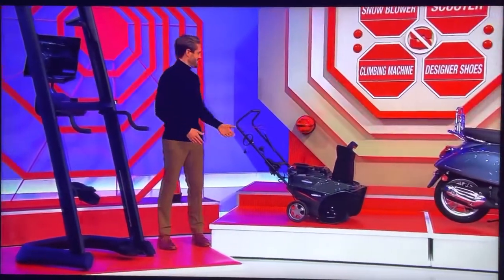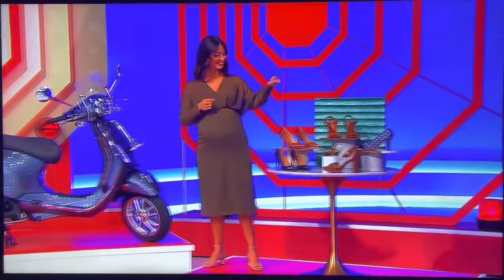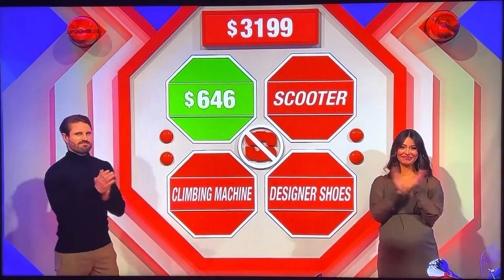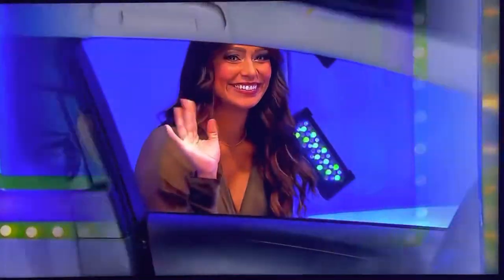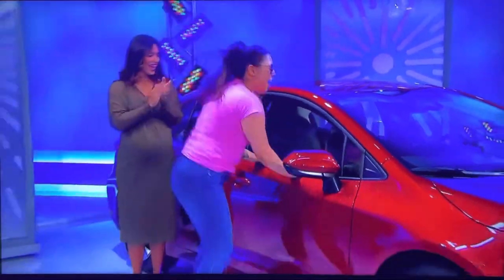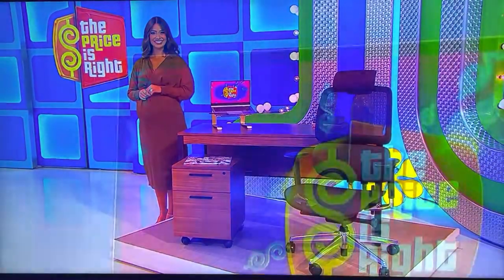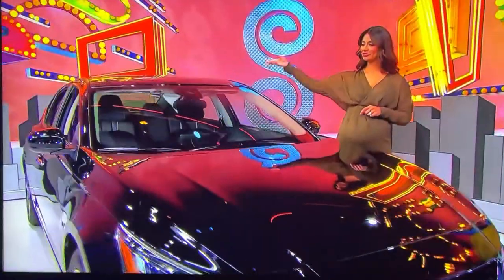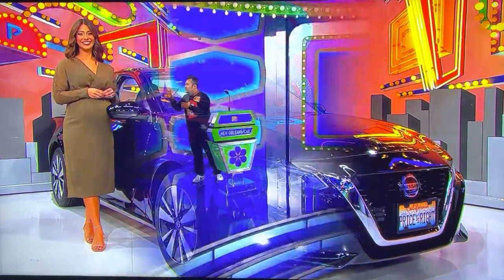Manuela Arbelaez Pregnant Big Belly on The Price is Right 11 14 2022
Manuela Arbelaez showing off her big beautiful pregnant belly on the price is right! Beautiful!!